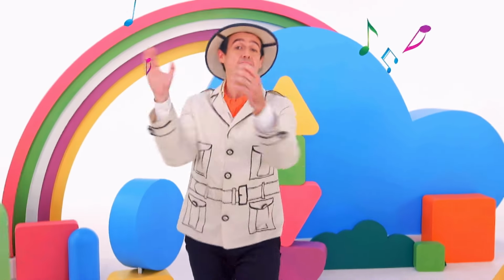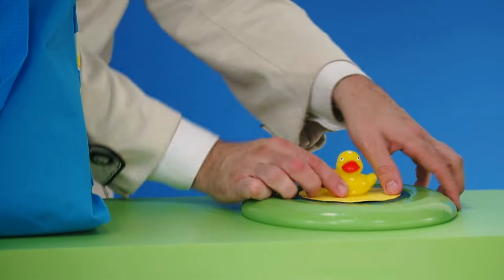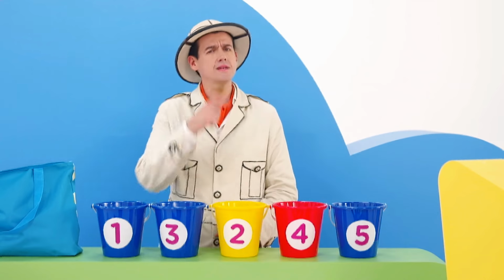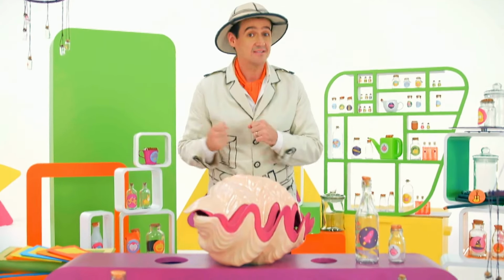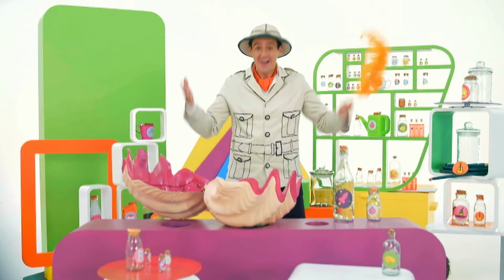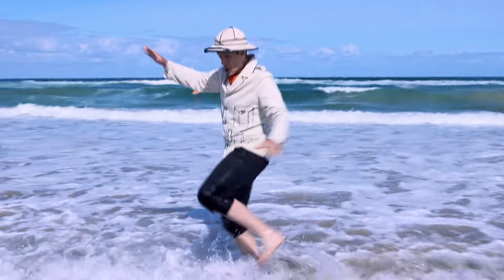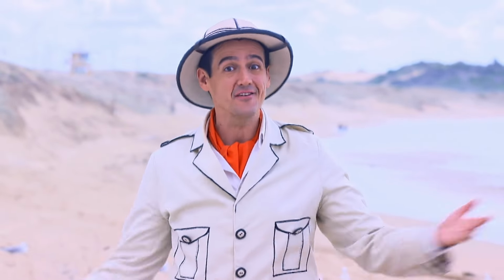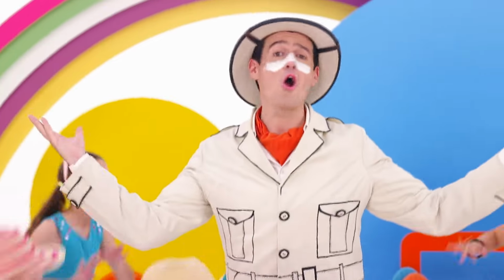Sam's Beach Party Special! 🌴🏖️ Sing and Play Along with Sam!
Get ready for a splashing good time with Sam's Beach Party Special! 🌊☀️ Join SamSonic and friends for 25 minutes of beachside fun and excitement. Sing along to your favorite beach tunes like "Going to the Beach," "Building It Up (Sandcastles)," and "Jump the Waves." Whether you're a beach lover or just love to sing and dance, this episode is packed with fun activities and catchy songs that will have you moving and grooving. Don't miss out on the ultimate beach adventure with SamSonic!

🎵 Songs Featured:

"Going to the Beach"
"Building It Up (Sandcastles)"
"Jump the Waves"

🏖️ Highlights:
Building sandcastles with SamSonic
Singing and dancing by the beach
Jumping over waves and having fun in the sun
Hit the play button and join the beach party now! 🌟👾